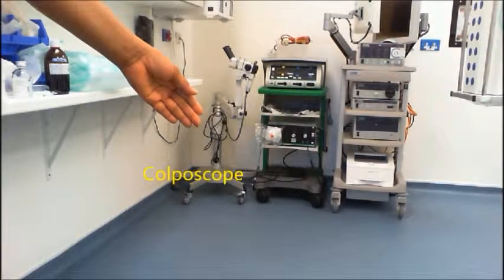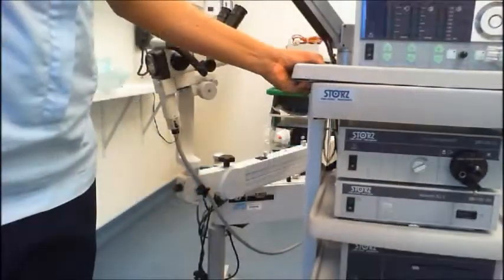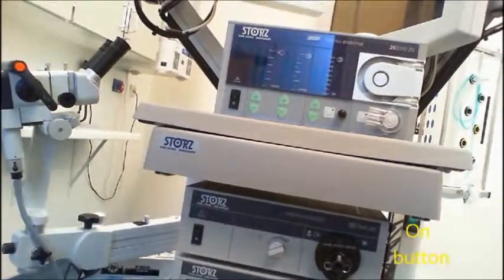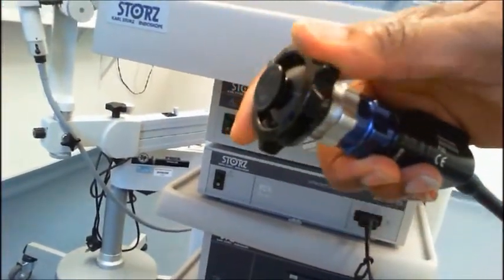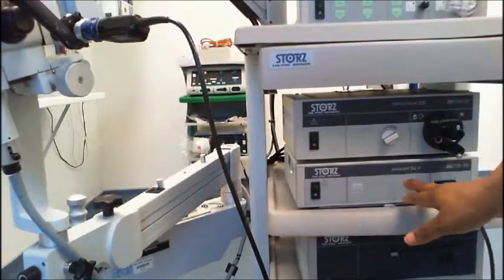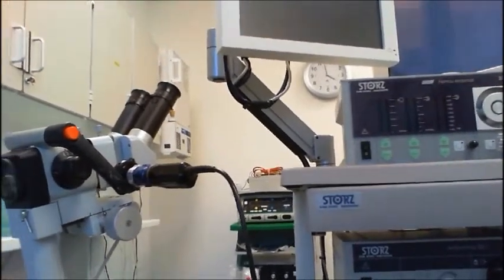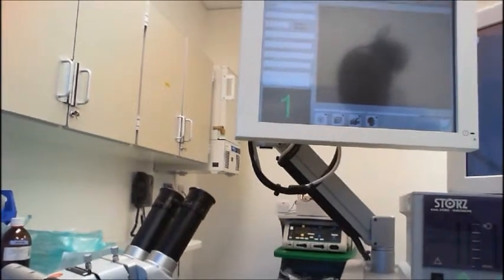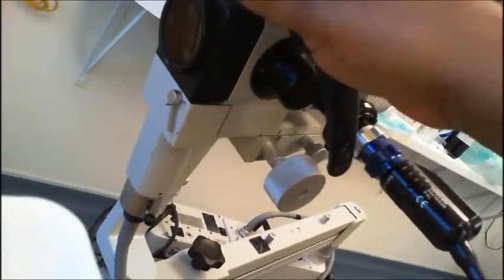Out Patients Colposcopy II Setting Up the Machines